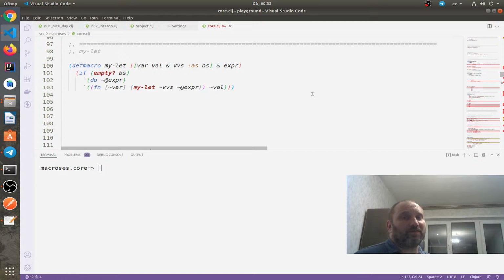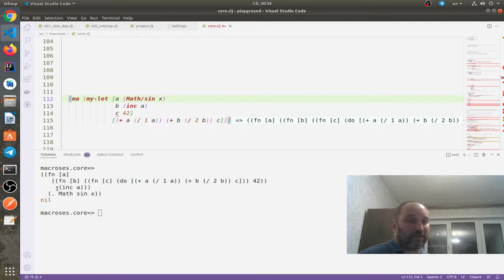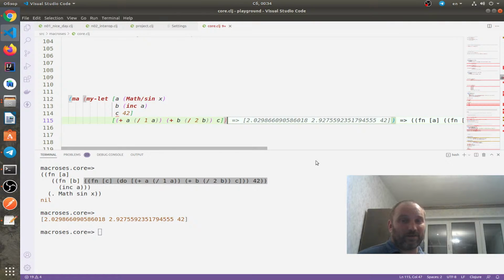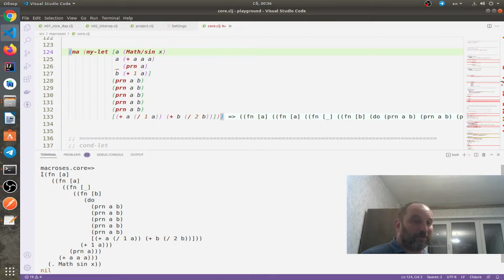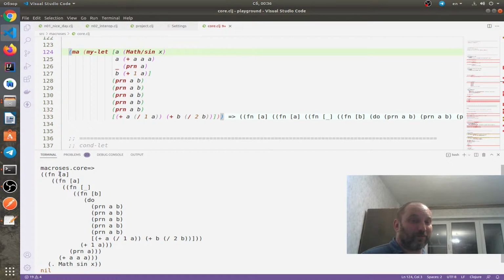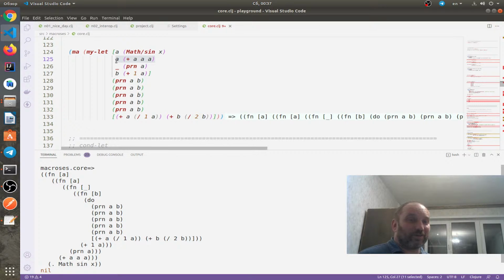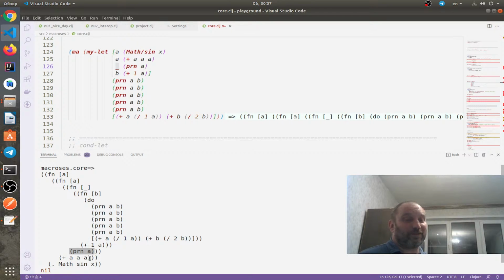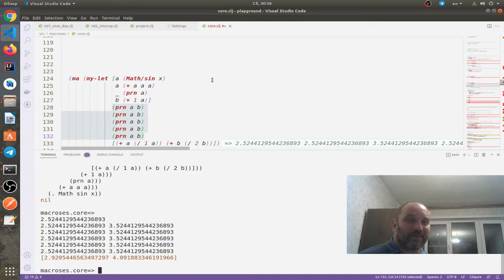Nail 7. Let - advanced custom macro